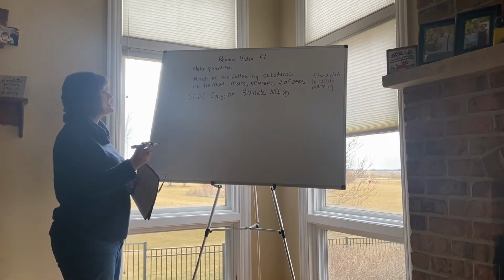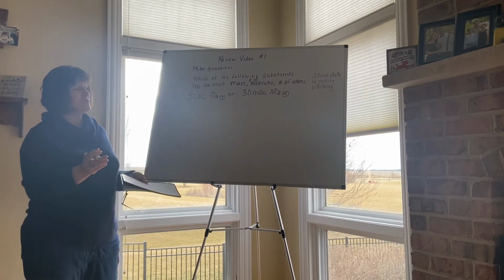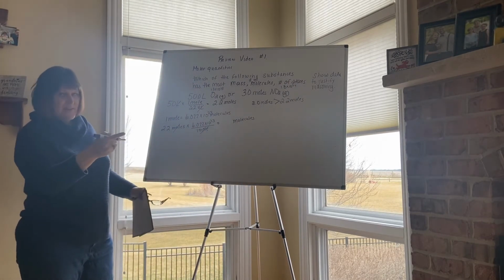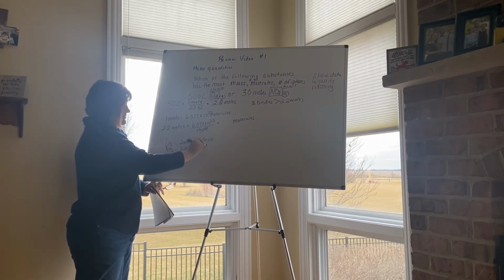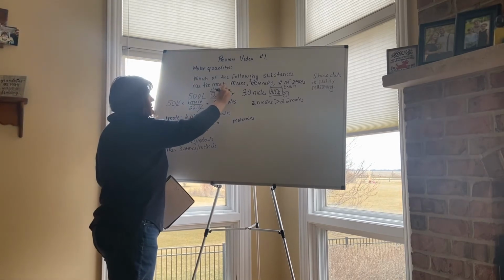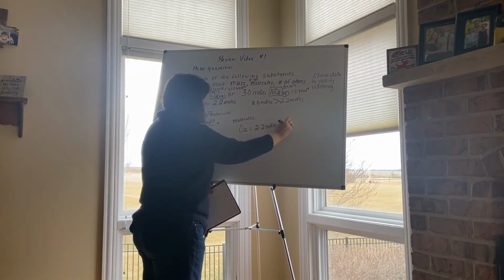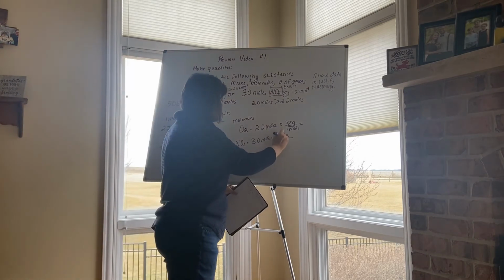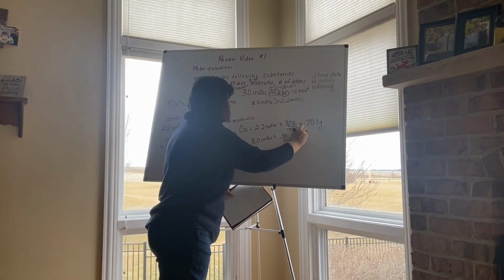Review video 1